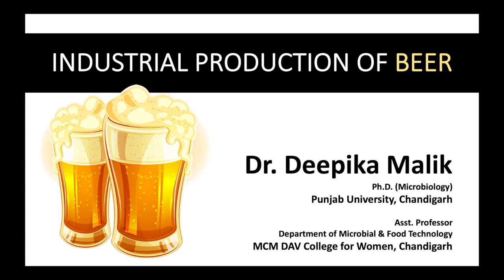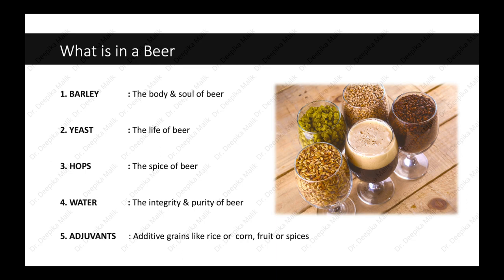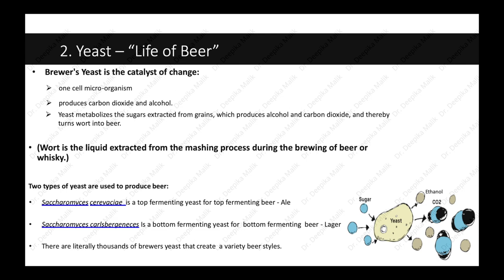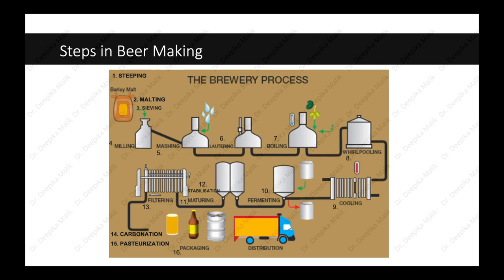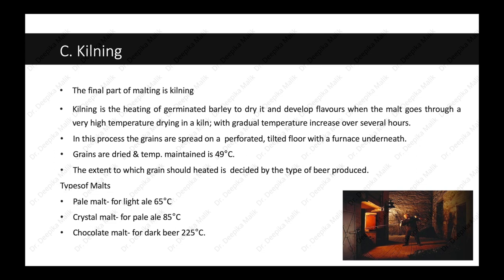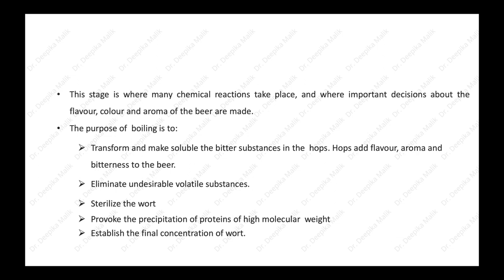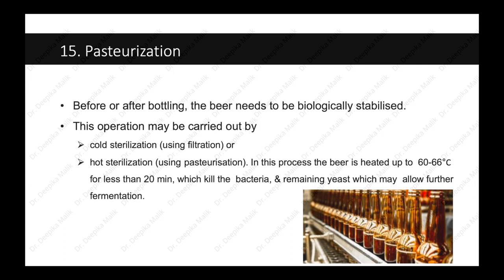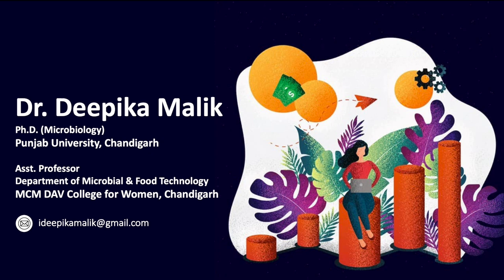Industrial Production of Beer - Dr. Deepika Malik | Ph.D. (Microbiology)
This video gives an introduction to the beer making process at industrial level. Step by step process has been explained for better understanding.
Diagrams and images gives a clear overview of the entire process.

Dr. Deepika Malik
Ph.D. (Microbiology)
Punjab University, Chandigarh

Asst. Professor
Department of Microbial & Food Technology
MCM DAV College for Women, Chandigarh